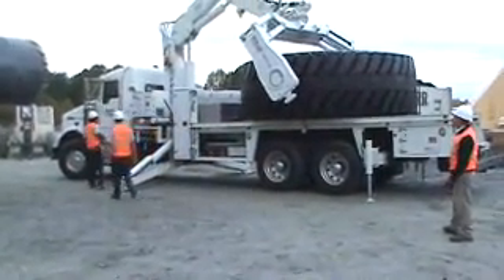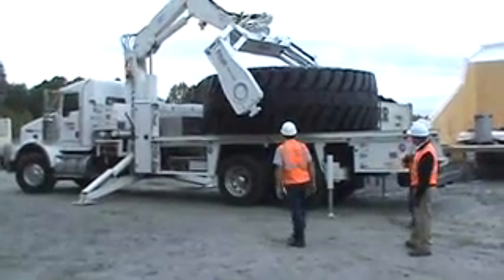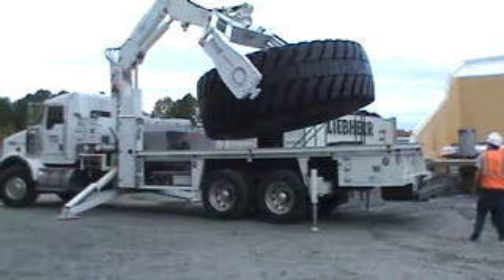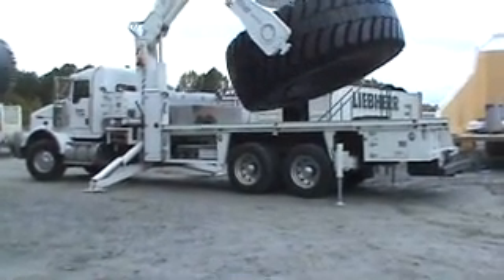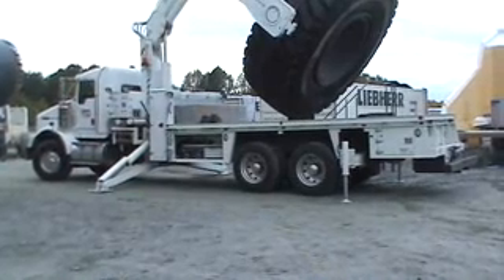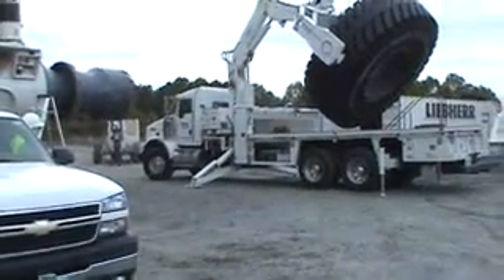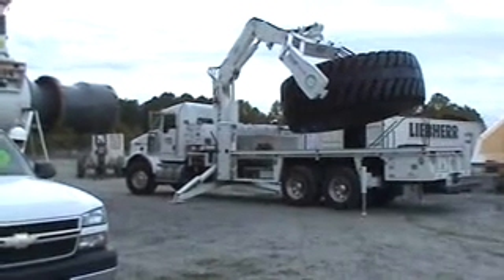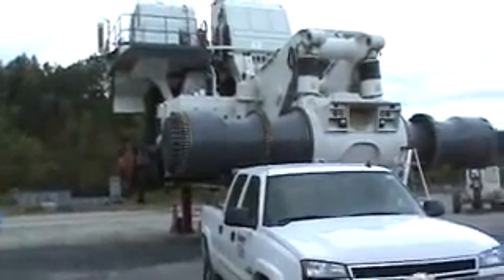Colony Tire installing the world largest OTR tires on the world largest haul truck built by Liebherr.